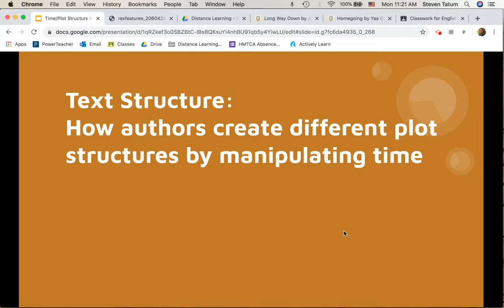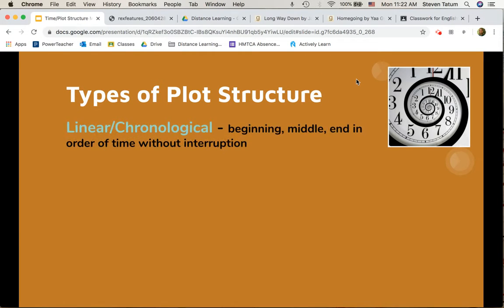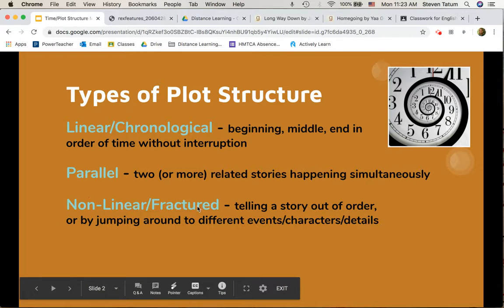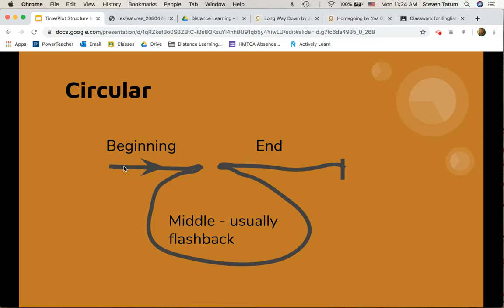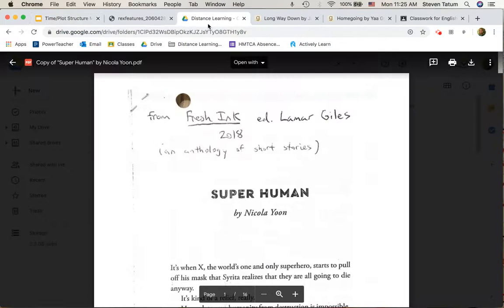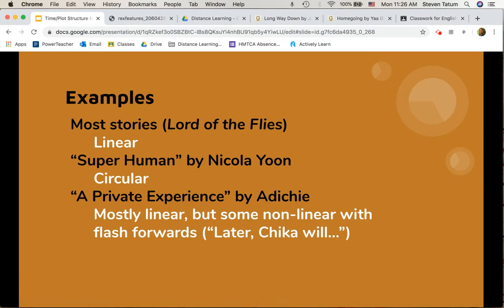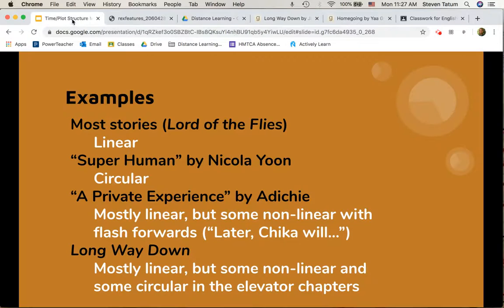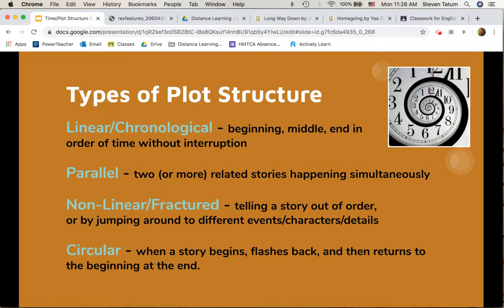Text Structure Time Mini Lesson - Honors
Mini-lesson on the ways authors manipulate time to create different plot structures.